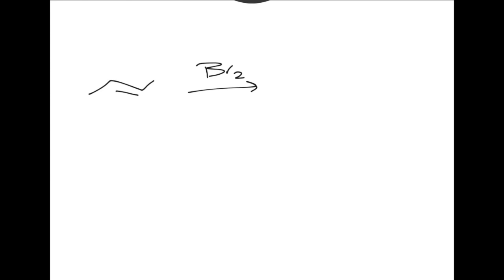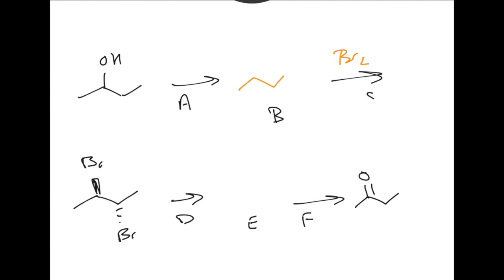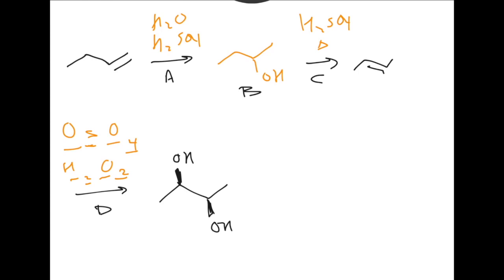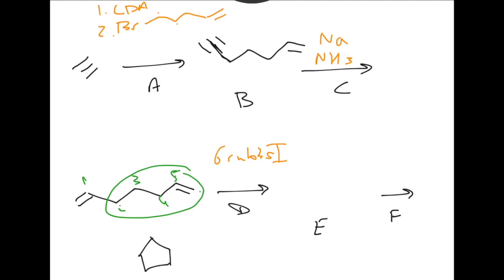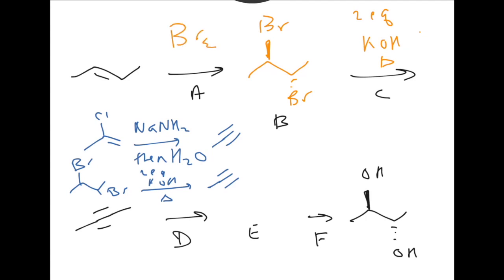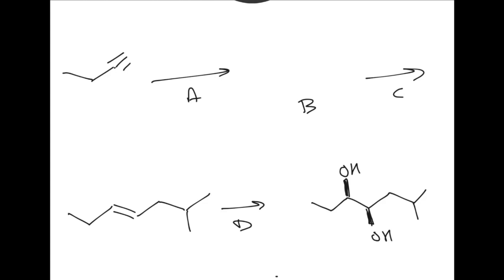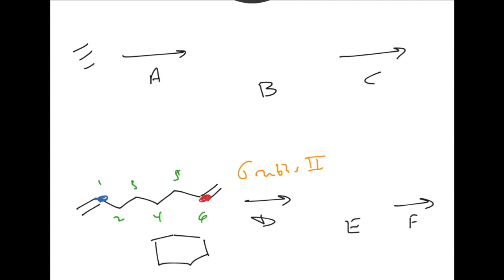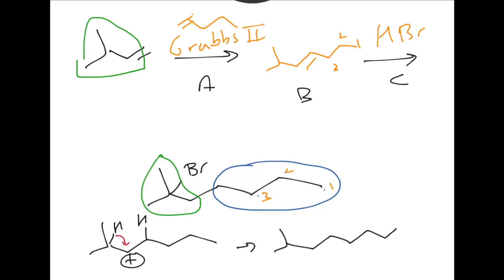Slides Set 5 Slide 5 Synthesis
This is two lectures worth of synthesis problems